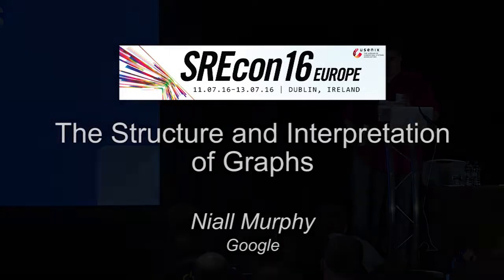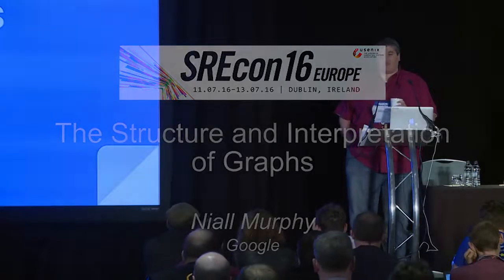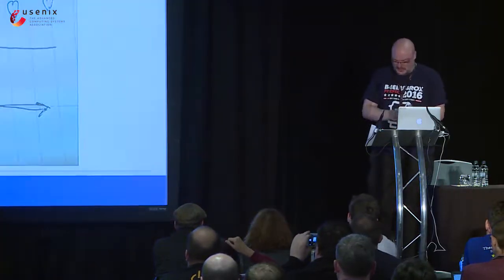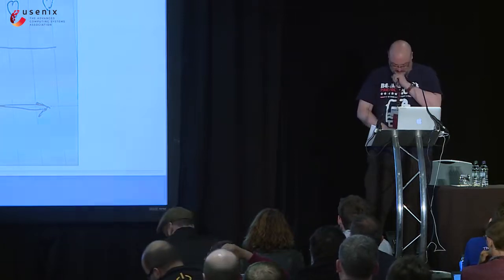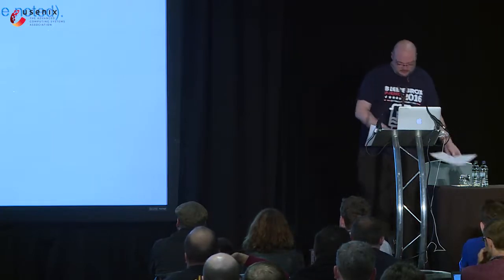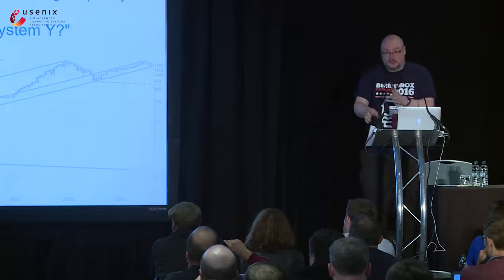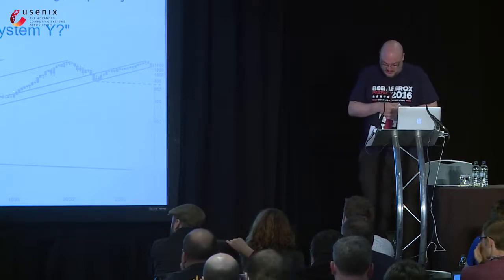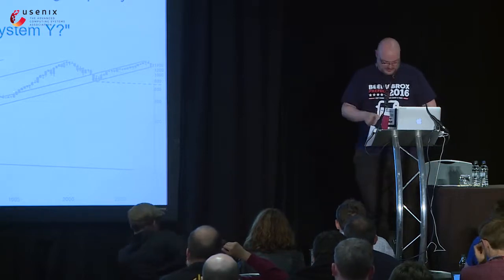SREcon16 Europe - The Structure and Interpretation of Graphs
Niall Murphy, Google